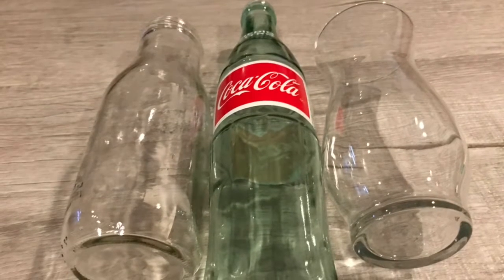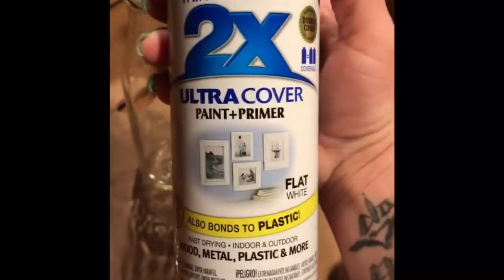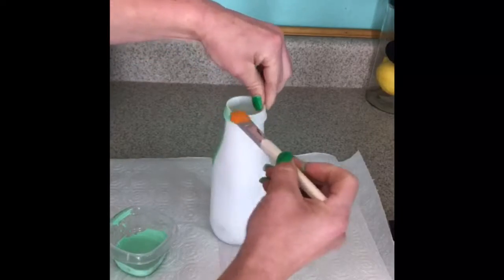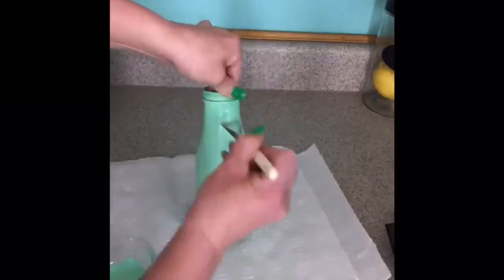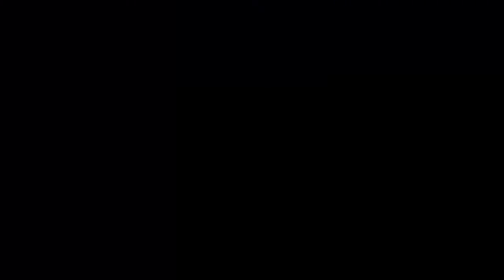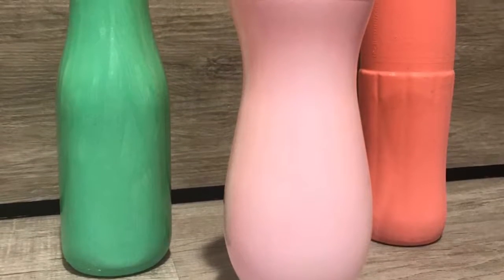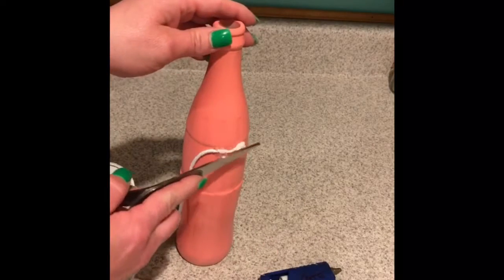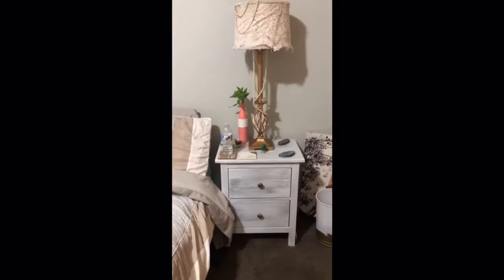Anthropologie sister Vases ‘’DIY’’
Instagram: Mallory Coffman or Mallory_jane84
FYI: I just woke up and yes I know my brows were messed up 😂😬

Coke bottle and Starbucks bottle from any convenience store

Spray paint , primer , and paint from Friedman’s . They sale sample acrylic paint, which is awesome! $1.35!

Yarn from Amazon.com

Glue gun and sticks from Micheals